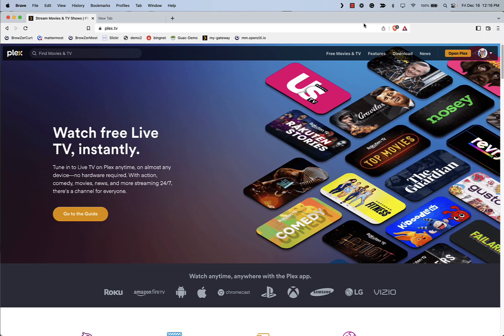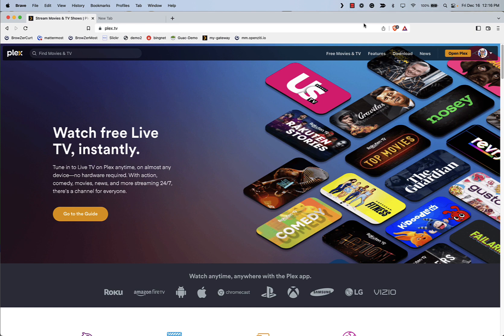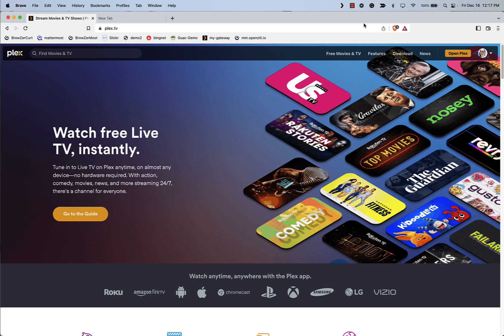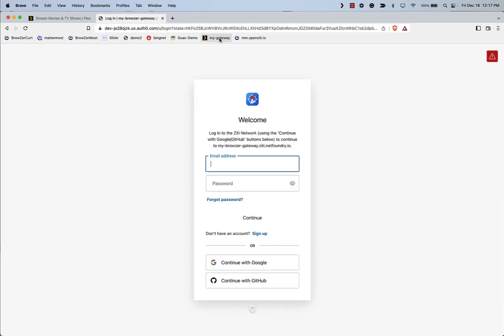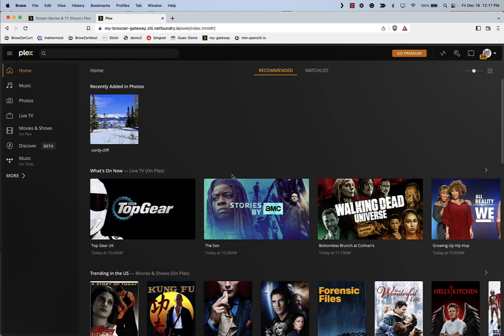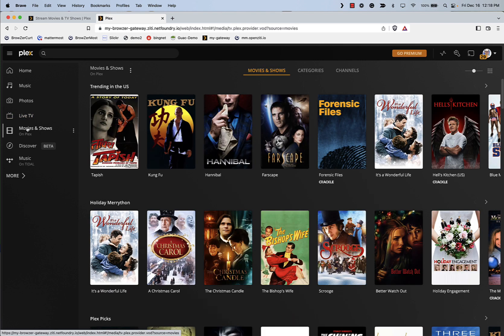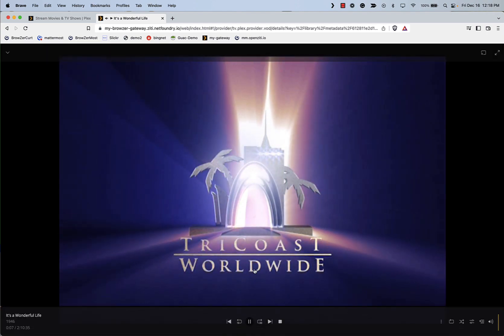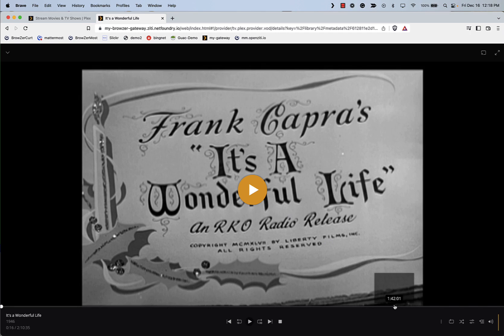Streaming Plex media content over OpenZiti BrowZer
Curt gives a demo of streaming movies from a Plex server over the new Ziti browZer ecosystem.

We use the term "browZer" to collectively refer to an environment where we facilitate touchless, automatic Zitification of web applications.